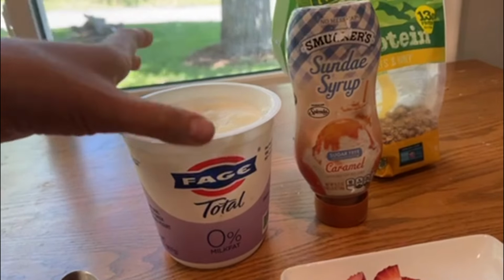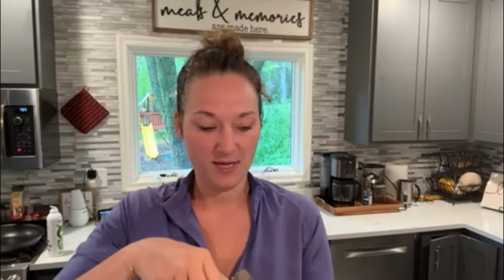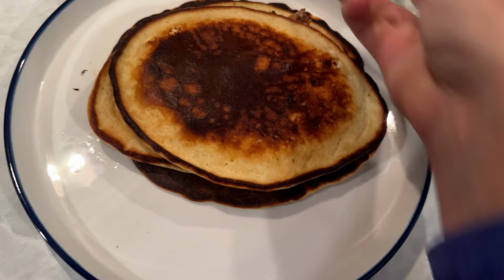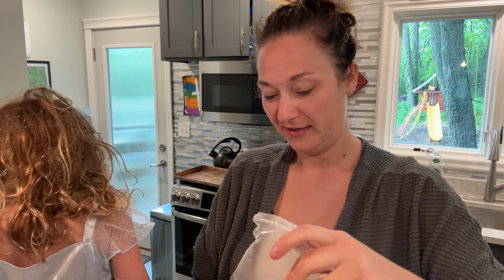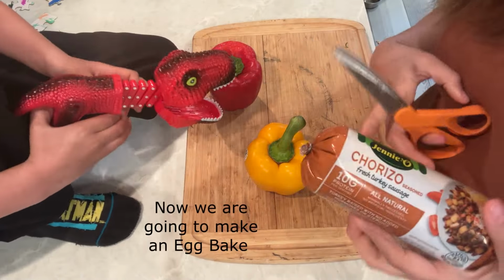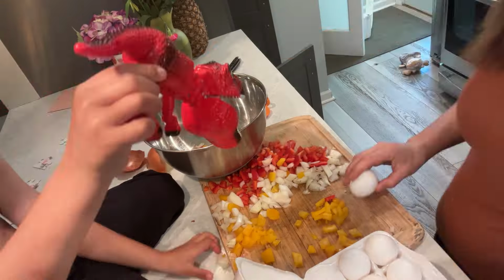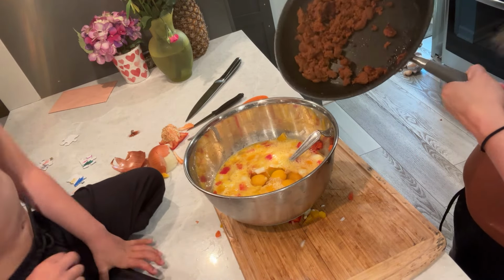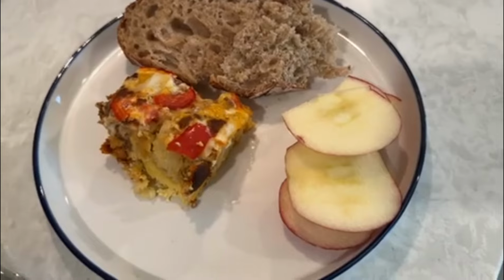High Protein Breakfasts That Have Helped Me Lose Weight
Come see what some of my favorite high protein breatkfasts are. These have helped me stay fuller longer and stay satisfied which helps me lose weight easily and without being super hungry.

I do weight watchers to lose and sustain my 100 pound weight loss. Come see what foods I eat to be able to do this easily. We are a fun family that love to encourage and inspire others in their health and life journey. Come join along!!!

Follow on instagram as well for more inspiration at danielle shaylee

These are some of my favorite products!!

Coffee Milk Frother:

My favorite popcorn maker:

My favorite popcorn flavorings: